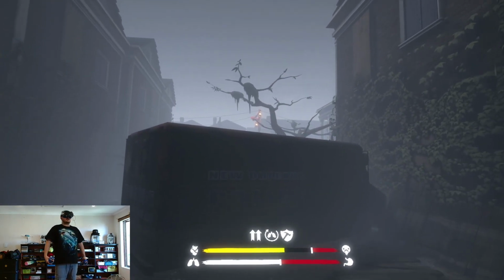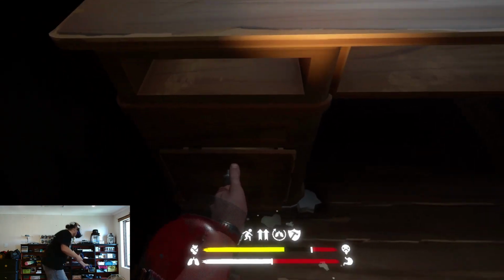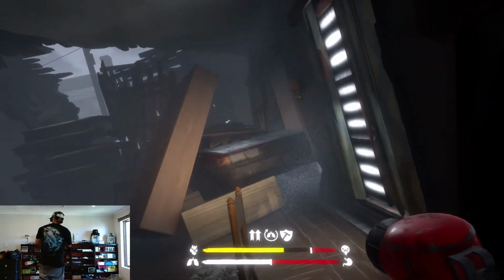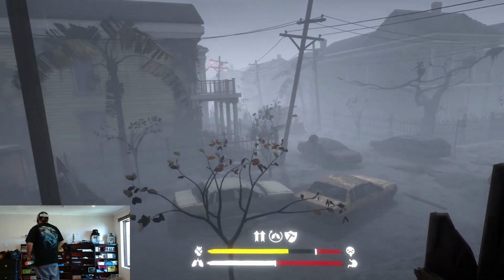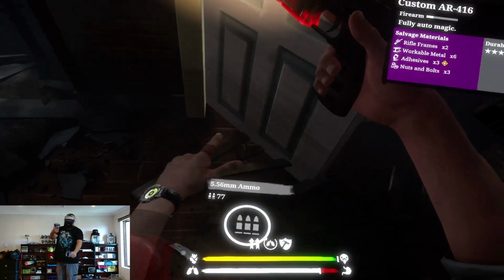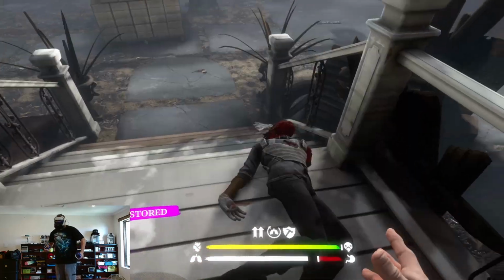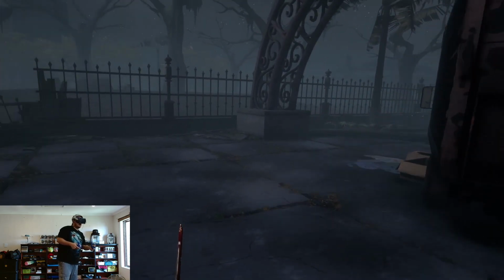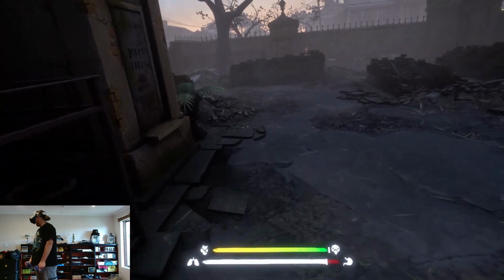The Bastion | S01E18 | Walking Dead Saints and Sinners VR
Finally at the bastion and sort out some business for the final pump control unit.

OOOPS!! Sorry everyone, I had a busy weekend and forget about some settings I was playing with, forgot the game sound on monitor and not output.

00:00 Introduction
01:05 In the Game
04:14 The House with the Code
10:56 The Bastion
17:25 Talking to JB
26:25 Talking to the Tower
28:45 Double Cross The Tower
34:40 Back at bus
40:49 Jazz Statues for the safe
50:45 Pump Control Room
52:32 The Reserve Lights Up
53:50 Outro